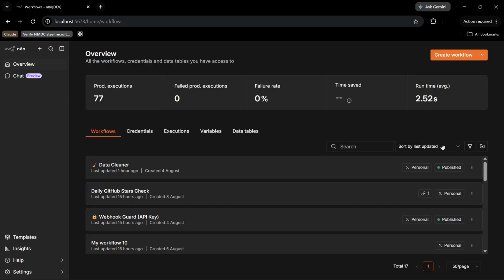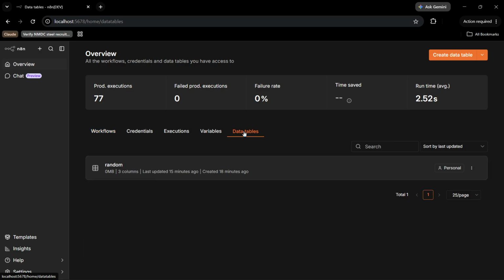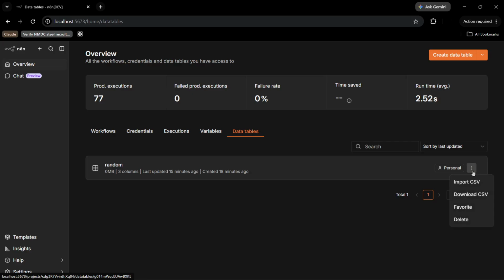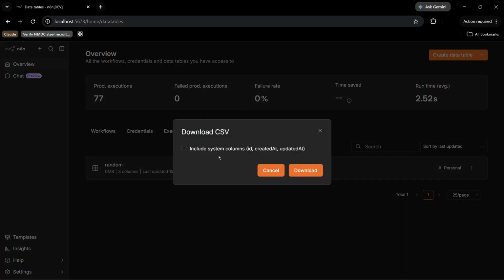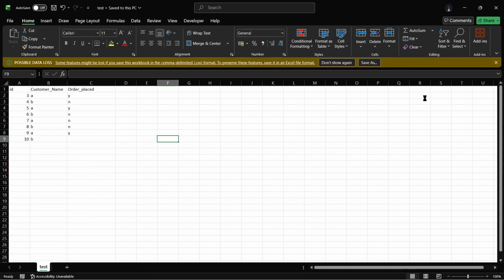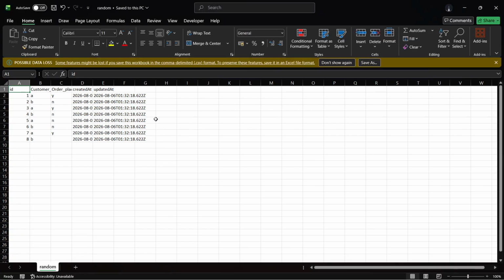How To Download n8n Data As CSV: Export Tables & Build Automated Reports! (2026)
Welcome back to another highly requested episode in our massive n8n workflow automation series! As your automations become more advanced, you aren't just moving data between apps—you are processing, transforming, and aggregating massive amounts of it. Whether you are pulling thousands of customer records from an API, scraping a website, or generating monthly financial summaries, you eventually need to get that data out of n8n and into the hands of your team. The absolute best way to do this is by generating a spreadsheet! In this fully updated 2026 comprehensive tech tutorial, we are going to show you exactly how to download n8n data tables as a CSV, convert JSON payloads to spreadsheets, and automate your reporting!

In the first section of this complete video guide, we will tackle the core engine of file conversion: The Spreadsheet File Node. We will walk you through a live example of a workflow that has just pulled 500 JSON records from a CRM API. We will show you how to drop the Spreadsheet File node onto your canvas and configure the critical "Write to File" operation. You will learn exactly how n8n maps your JSON keys to CSV columns, ensuring your raw data is perfectly formatted, instantly readable, and ready for Excel or Google Sheets!

Next, we take a deep dive into actually downloading the file to your local machine! Once the CSV is generated in n8n's binary memory, how do you get it out? We will show you the exact UI mechanics of the Executions panel. You will watch as we execute the workflow, open the output of the Spreadsheet File node, click on the Binary Data tab, and use the native "Download" button to save the newly created CSV file directly to our desktop in seconds!

Moving into the second half of our tutorial, we will explore advanced file delivery for true enterprise automation. You don't want to log into n8n every time you need a report! We will show you how to take that generated CSV binary data and automatically email it to your manager using the Gmail or SMTP nodes. For self-hosters and Docker users, we will also demonstrate how to use the Write Binary File node to save the CSV directly to a hard drive or external volume on your server!

Mastering how to convert JSON data and download CSV files in n8n is the ultimate key to building professional automated reporting systems and freeing your data from the automation pipeline!

Thank you so much for tuning in to this complete n8n data export tutorial! If this 2026 tech guide helped you download your first automated spreadsheet today, please make sure to smash that like button and share this video with a fellow developer or operations manager who struggles with manual reporting!